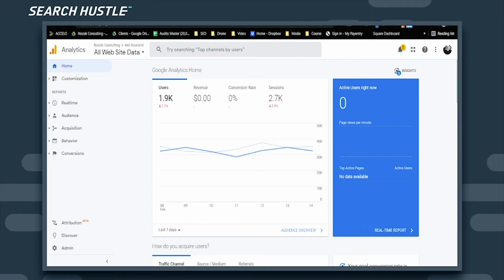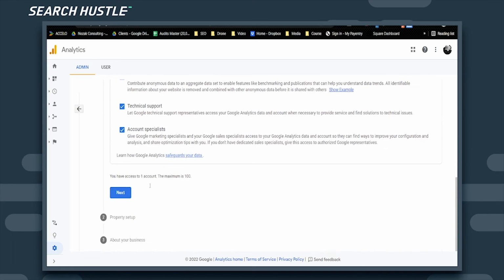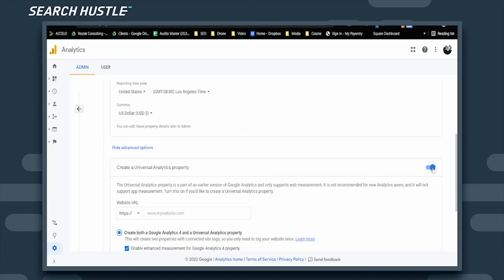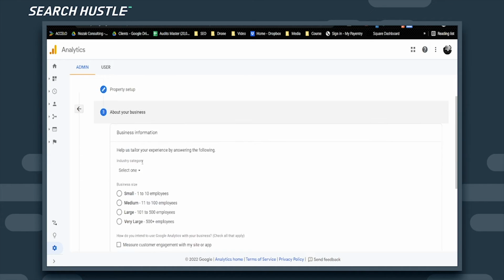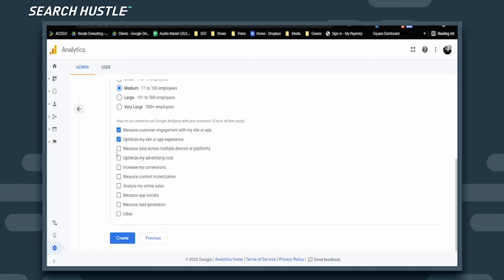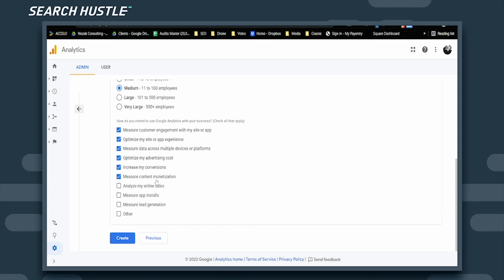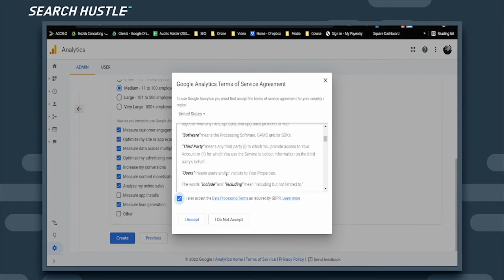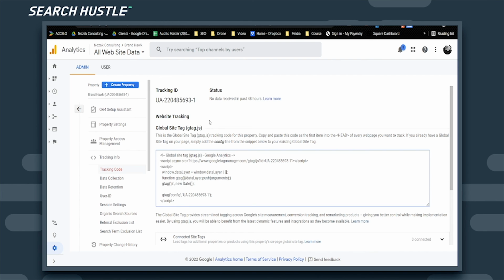Creating a Google Analytics Account | Google Analytics Training